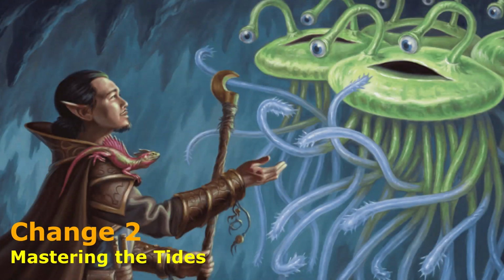Fixing the Best Sorcerer Subclass | Starkiller D&D | Wild Magic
I love D&D as much as I love anything else and I really wanted to make a video talking about my favorite spellcasting subclass, the Wild Magic Sorcerer. As much as I love it, I genuinely think that these little tweaks make it the best subclass in the entire game. Let me know what you think and if I should make more videos like this in the future